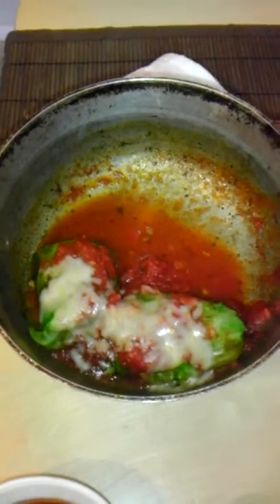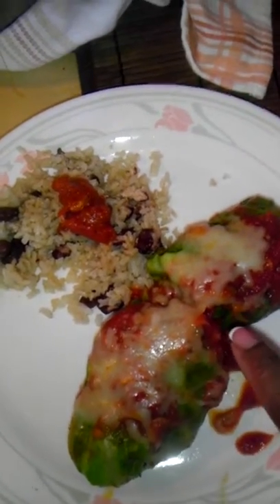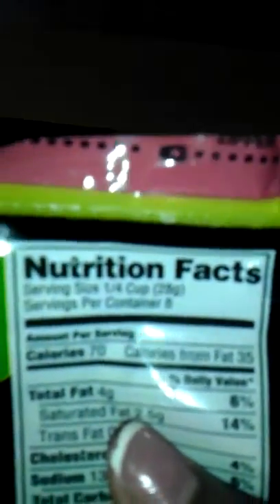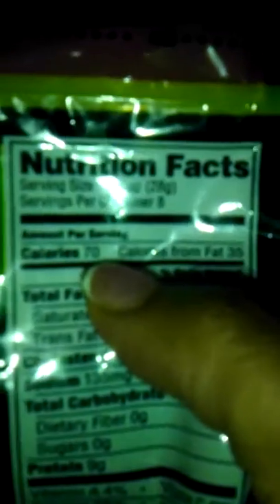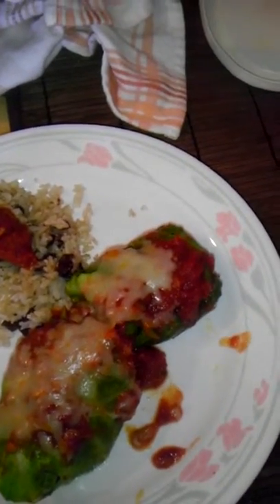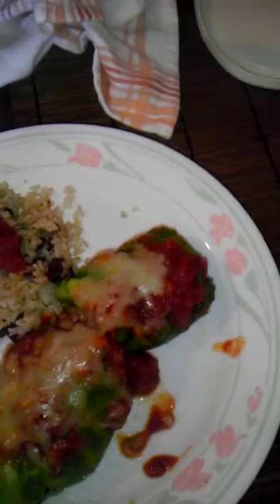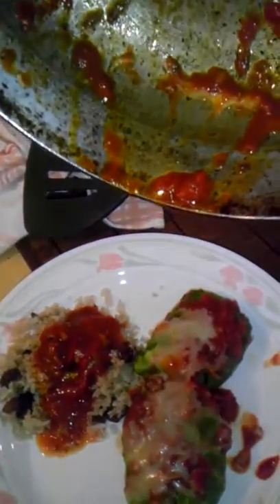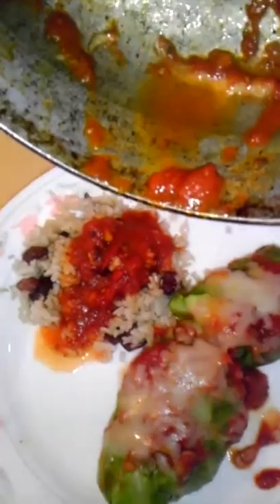Stuffed Cabbage Lunch Part 2